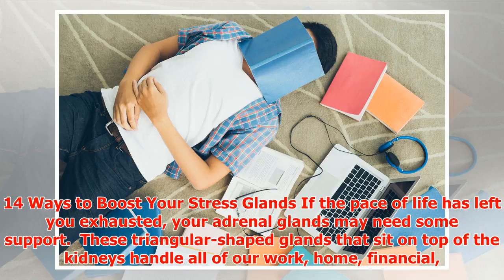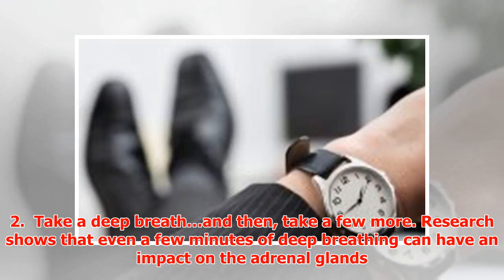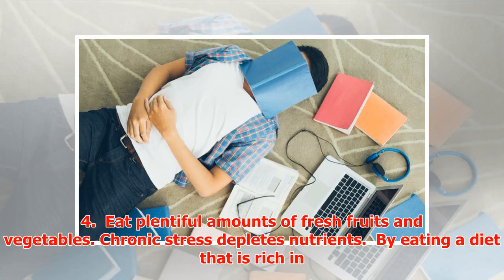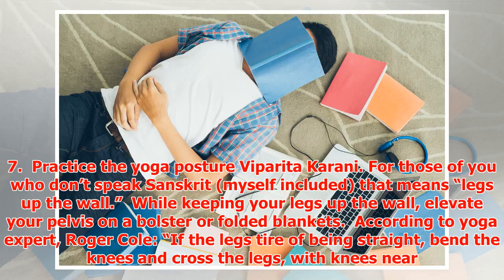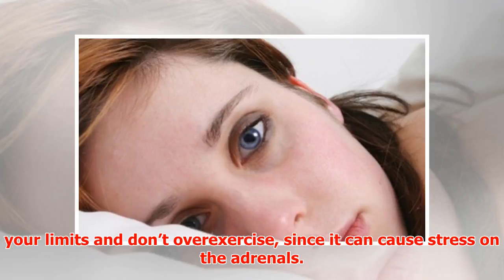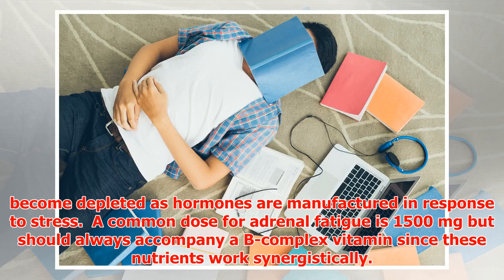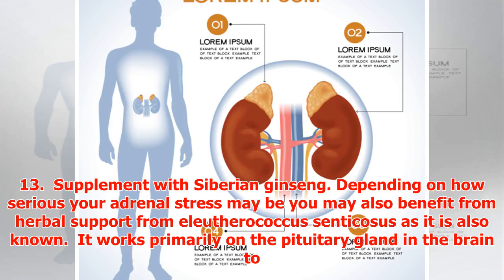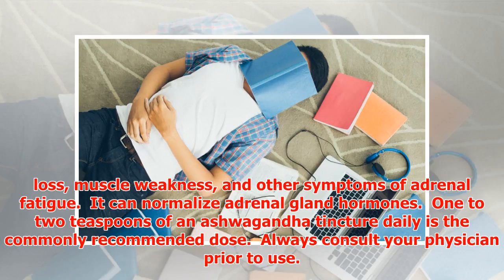14 Ways to Boost Your Stress Glands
► 14 Ways to Boost Your Stress Glands If the pace of life has left you exhausted, your adrenal glands ...
► Photo & Content Source :
► NBA Topic Channel dedicated to sharing the latest news around the world.